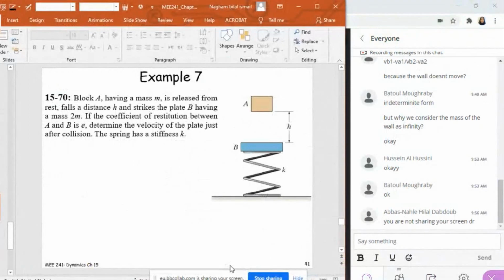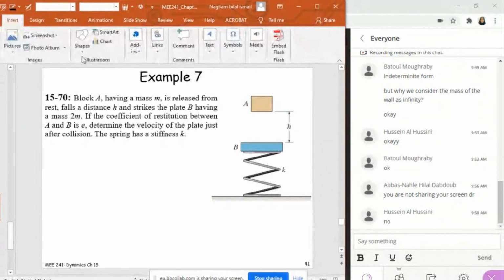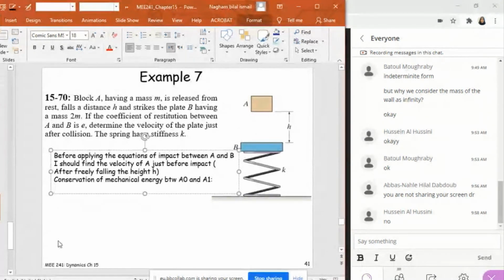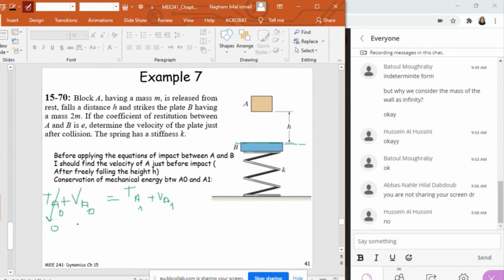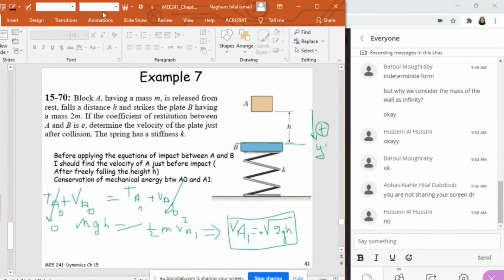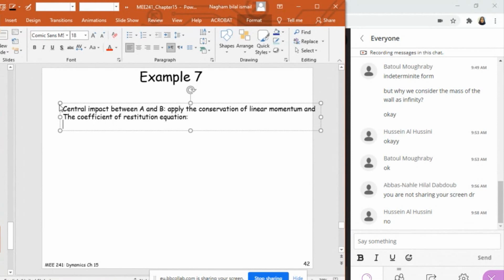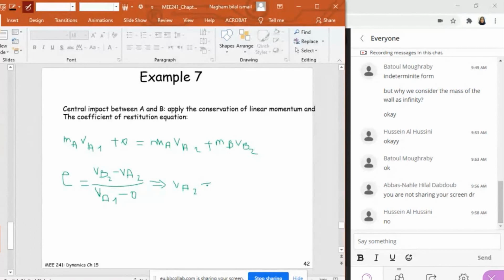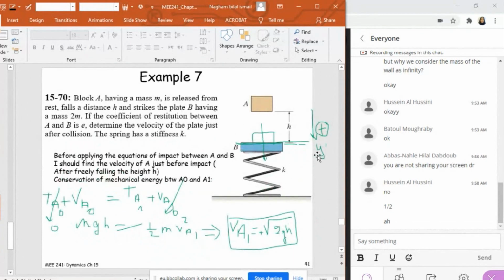Week 11: Solved problem on central impact (part 2)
In this video, we continue solving problems on central impact in Dynamics.